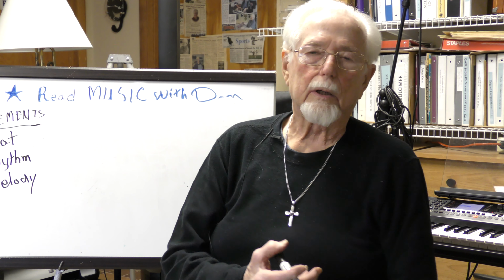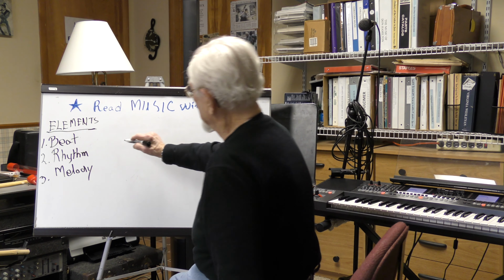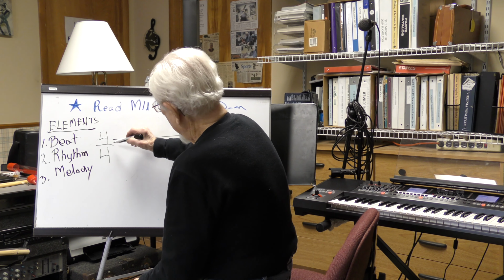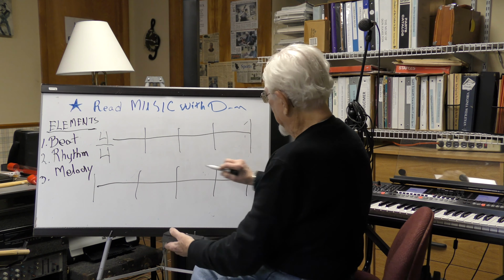Literacy Volunteers of Harrison Co. - The Basics of Music with Don Hamilton Part 3: Melody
Don has been a music educator for over 68 years. This video deals with melody.